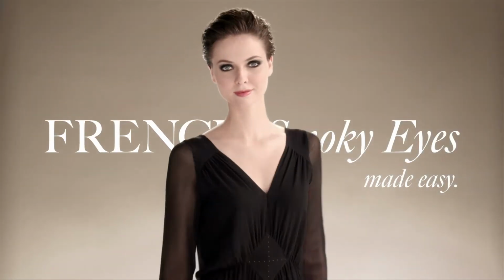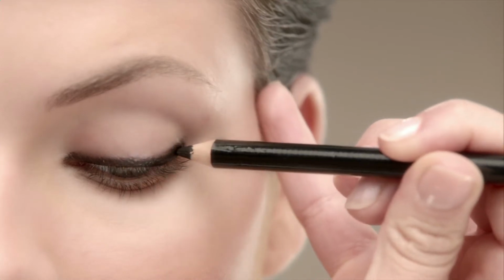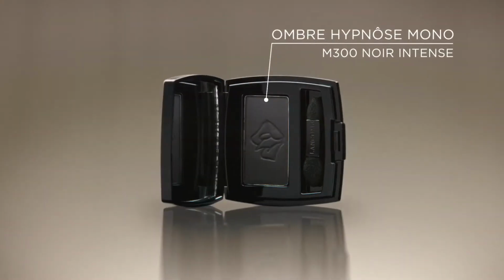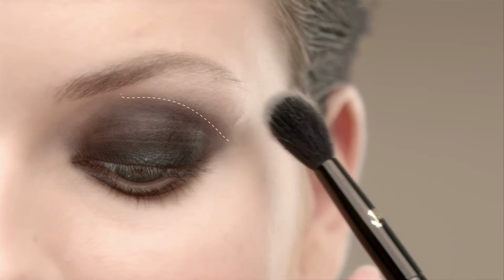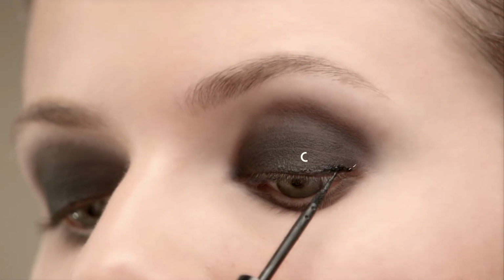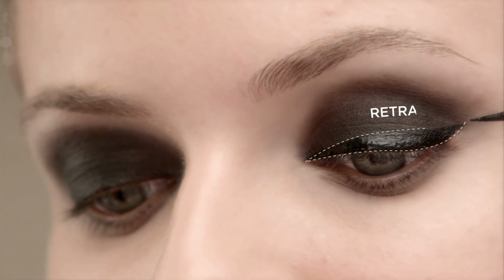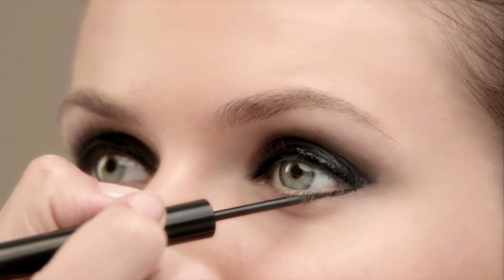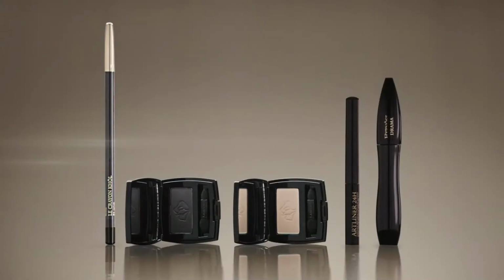Lancome Masterclass: French Smokey Eyes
Learn how to master French Smokey Eyes is easy to follow steps.